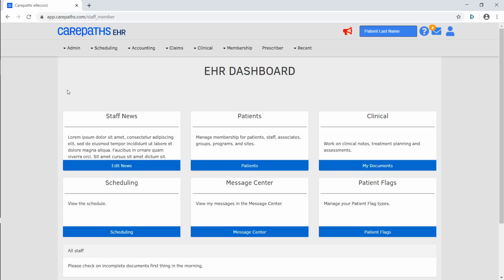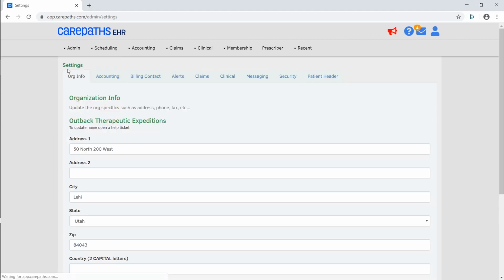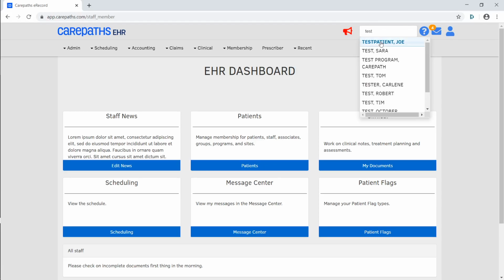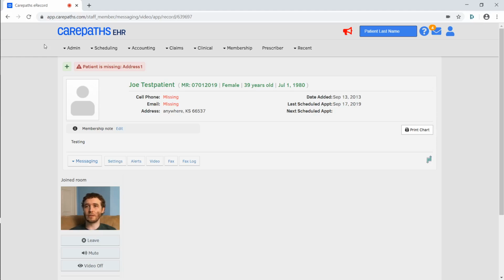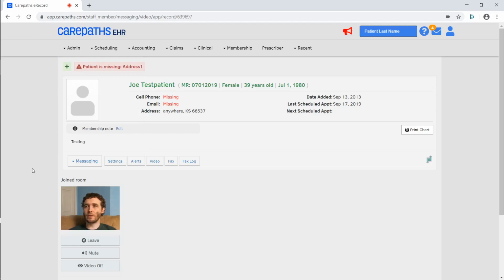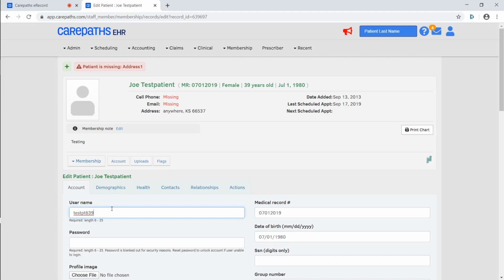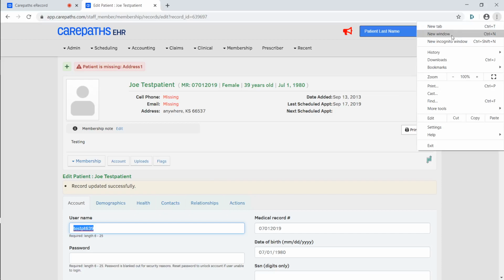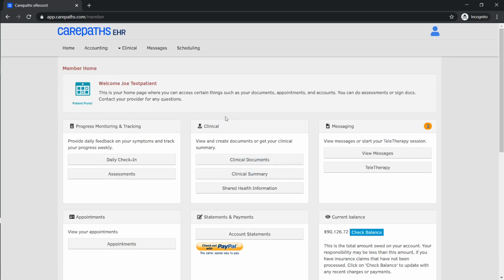CarePaths EHR - Teletherapy Setup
Brief, step-by-step overview on how to setup teletherapy for video conferencing in CarePaths EHR.